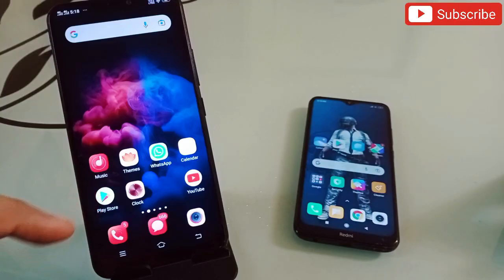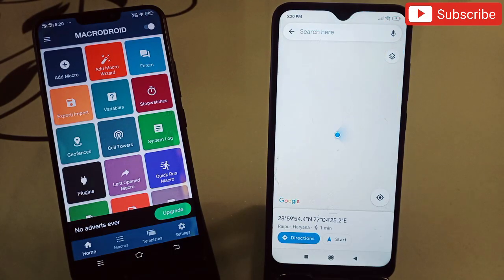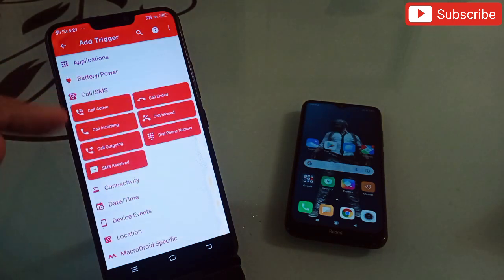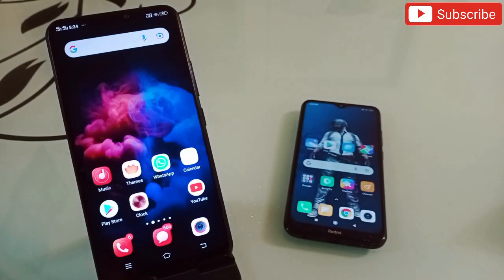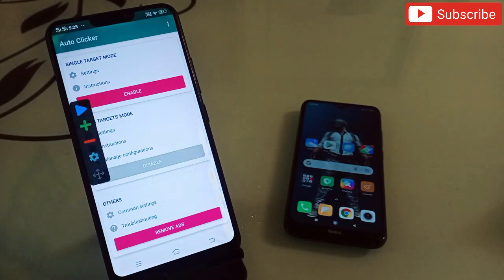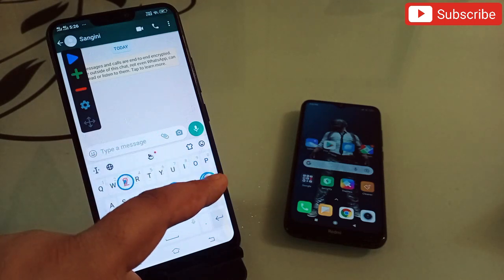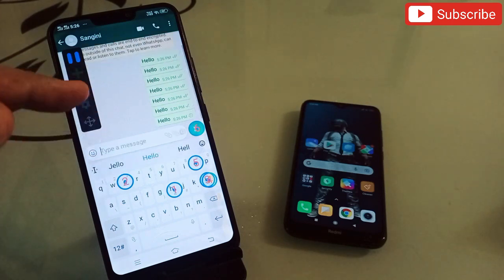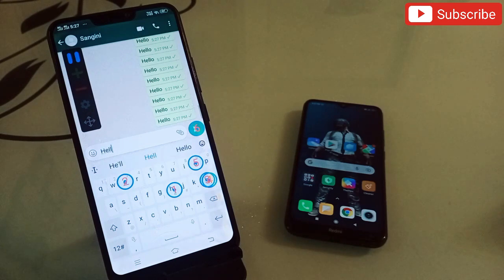Two Amazing Android Applications Which are Actually Exists on Internet But No One Knows